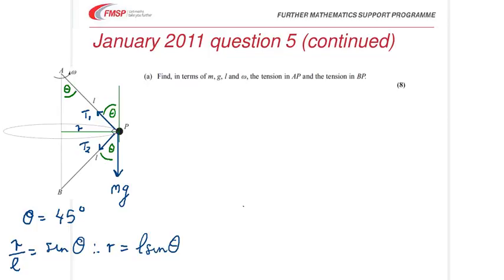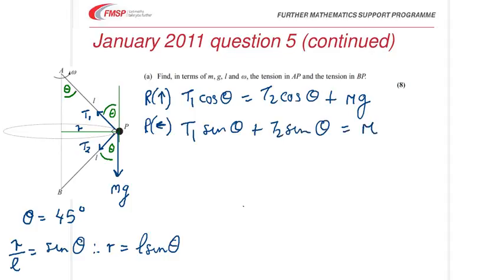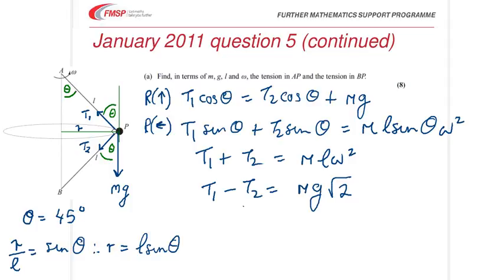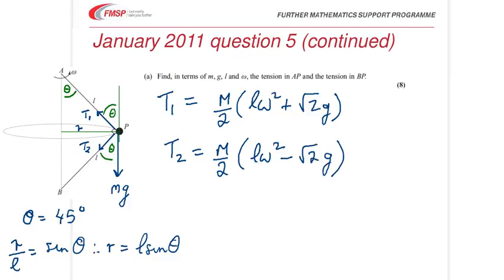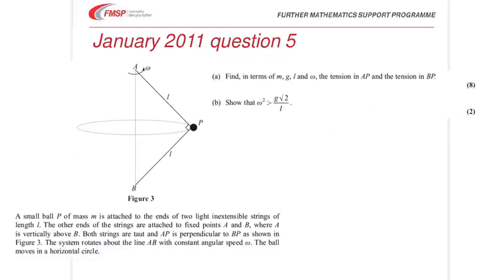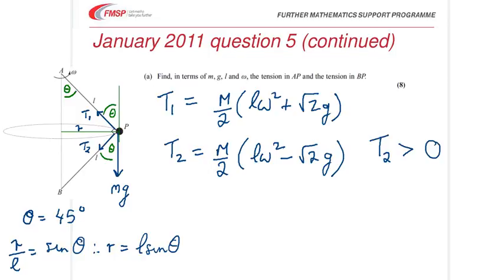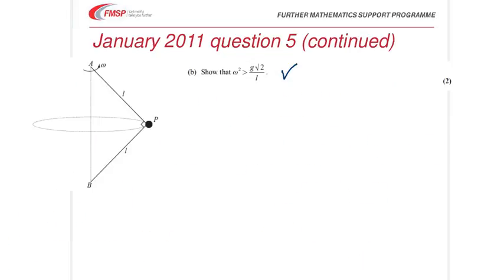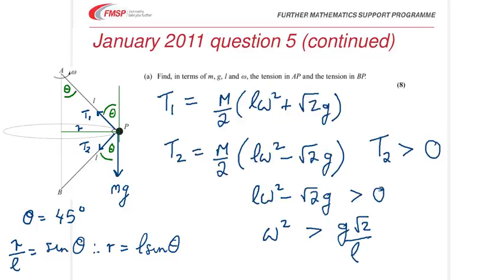EDX M3 JAN 2011 Q5 HORIZ CIRCLES